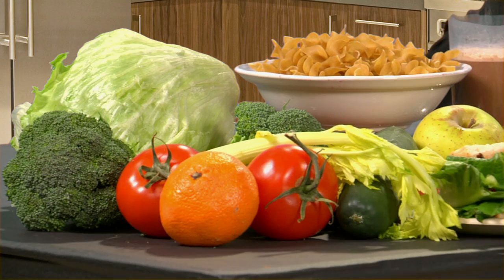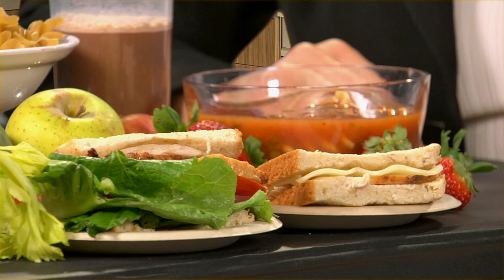Pump Up the Volume - Getting More for Less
The usual advice when it comes to weight loss is to 'eat less'.  And generally speaking, that's a good recommendation.   Aside from making healthier choices, cutting back on portions is one of the best strategies for calorie control.  But sometimes, along with smaller portions, comes gnawing hunger -- if you're used to a certain amount of food, anything less just won't do.